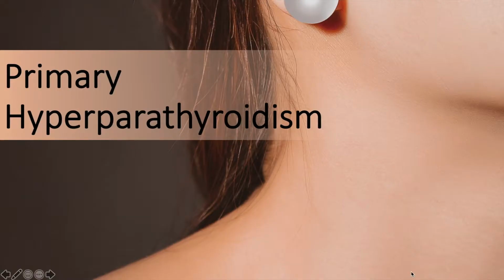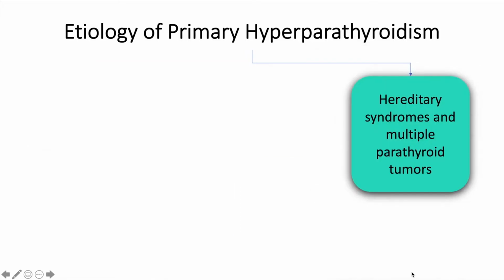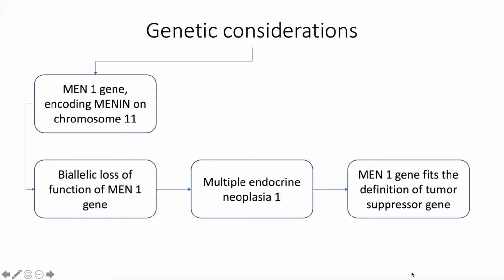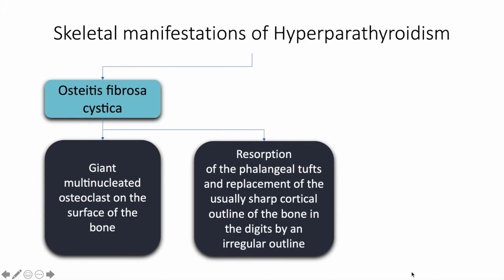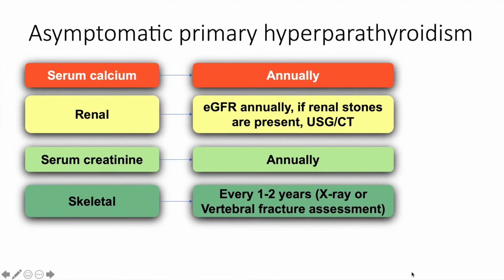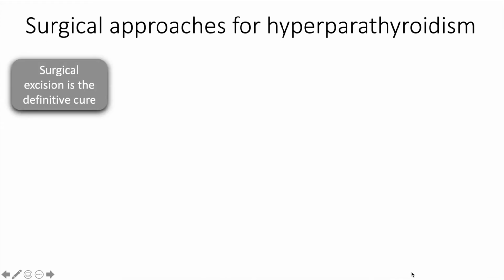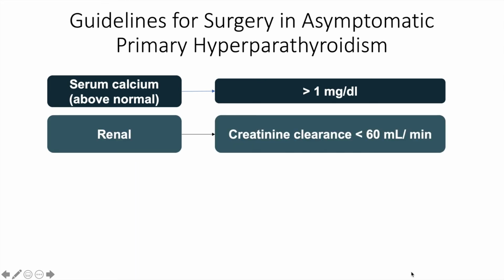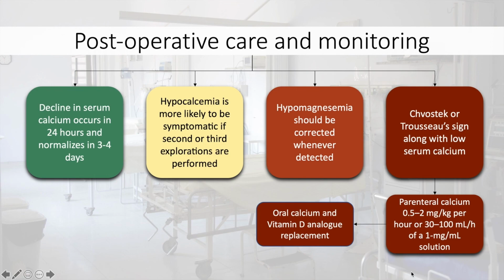Primary Hyperparathyroidism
Primary Hyperparathyroidism may be a cause of incidentally hypercalcemia in clinical practice. With a prevalence of 1%, this condition primarily manifests with skeletal and renal manifestations. The patient may also have gastrointestinal, cardiovascular and musculoskeletal manifestations. The diagnosis is established by demonstrating an elevated PTH. In this presentation we discuss the aetiology, clinical features, diagnosis and management of Primary Hyperparathyroidism.

Initial video by Pexels video